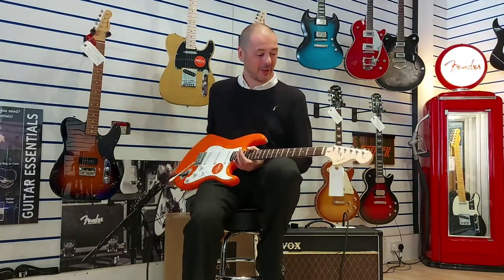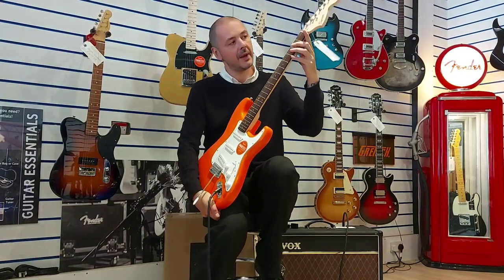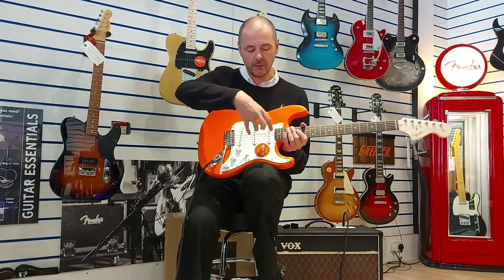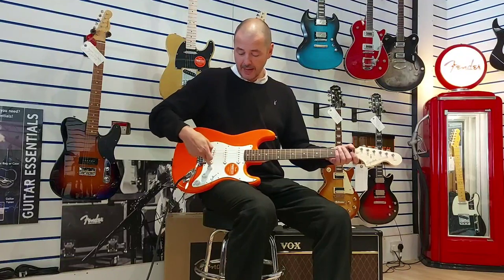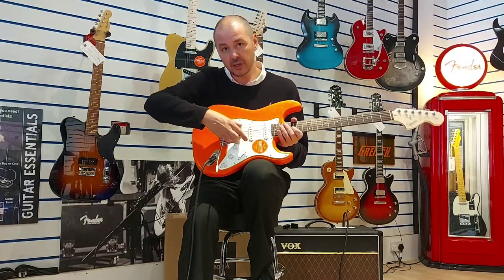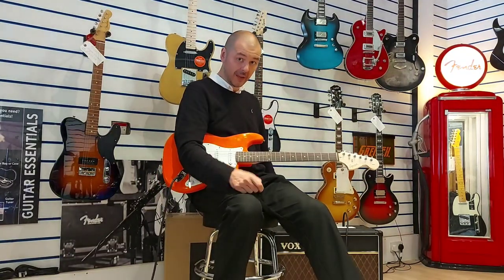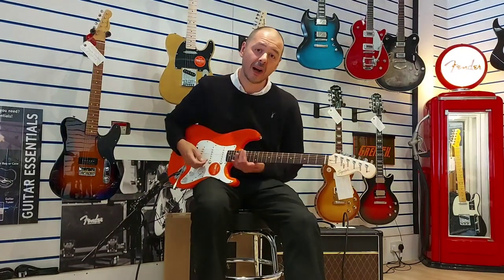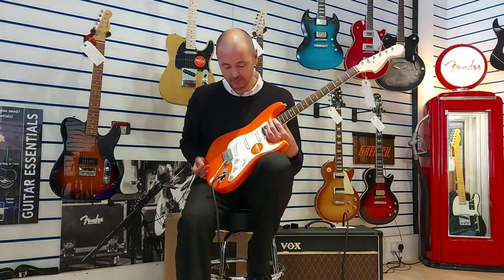(ex-display) Squier Affinity Stratocaster - Rimmers Music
Here we have Kev giving you a quick overview and demonstration of this great, affordable Squier Affinity Stratocaster.

A superb gateway into the time-honored Fender® family, the Squier® Affinity Series™ Stratocaster® delivers legendary design and quintessential tone for today’s aspiring guitar hero. This Strat® features several player-friendly refinements such as a thin and lightweight body, a slim and comfortable “C”-shaped neck profile, a 2-point tremolo bridge for superior tremolo action and sealed die-cast tuning machines with split shafts for smooth, accurate tuning and easy restringing. Loaded with a trio of Squier single-coil Strat pickups with 5-way switching for genre-defying sonic variety, this model is ready to accompany any player at any stage.

“Although having been displayed, this guitar is in perfect condition, plays very well and sounds fantastic. Ideal for beginners not wanting to spend a fortune yet wanting a good quality guitar to get going with, but also a great second guitar for gigging musicians, or even to record with; the spiky, punchy and cutting single coil pick-ups allow you create that famous, classic Fender tone. Arguably the most recognisable guitar shape in the world.”